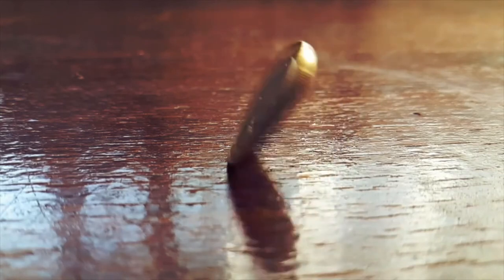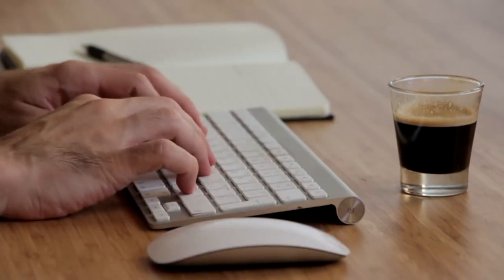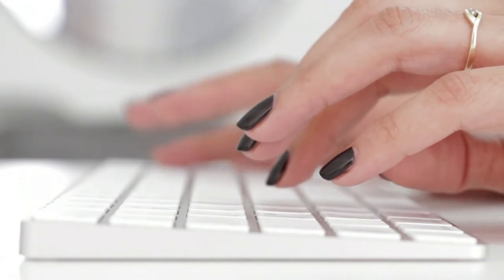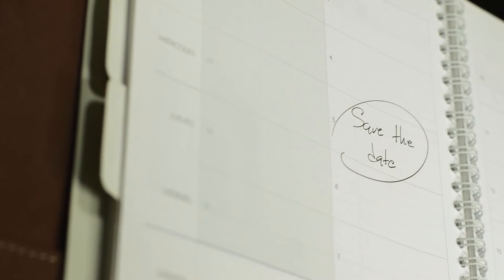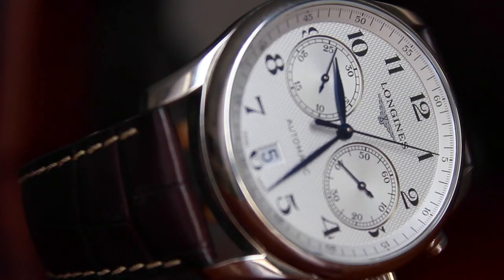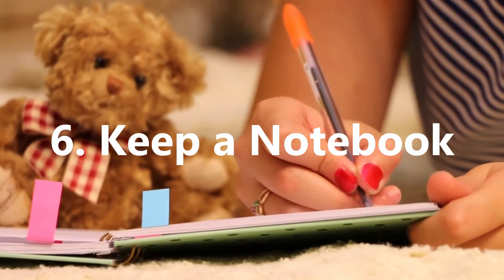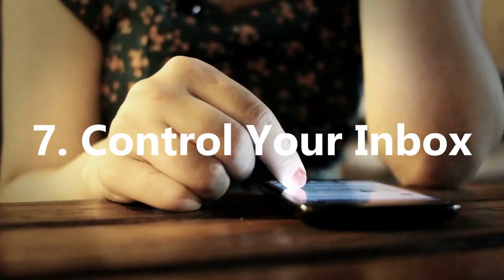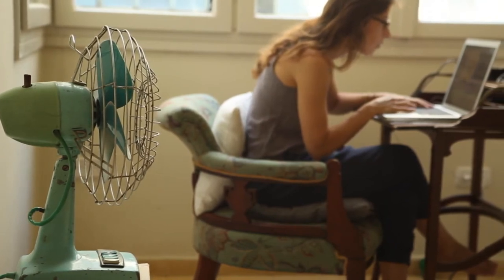15 TIPS TO MANAGE YOUR TIME BETTER - PART 1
15 TIPS TO MANAGE YOUR TIME BETTER - PART 1. In this video we give you Time Management Tips from Kevin Kruse, as we aim to answer the following questions:

What is a good time management?
How should I manage my time as a student?
How important is time management?
What are some strategies for time management?
What is the skill of time management?
What is the main purpose of time management?
Can time be controlled?
How can I manage my time to study?
What are the benefits of time management?
How can you manage your time?
What are the tools of time management?
How can I improve my time management skills?
How do you manage your time?
What is meant by effective time management?
Why is it important to the students the time management?
Why time management is so important in a project?
How do you make time go slower?
What is the time control?
How many times a day should you study?
How do you spend your time wisely?
How time management can help reduce stress?
How can I use my time better?
How do you manage yourself?
How can you improve problem solving skills?
What are the problem solving skills?
How do you organize your time?
How do you prioritize your tasks?
How do you manage your money?
How can I be more efficient?
What is the importance of time management?
What is the project time management?
Why project management is so important?

So you want to get more done? Here are the time management tips that have actually helped me get work done!